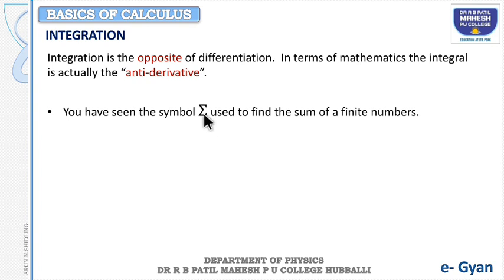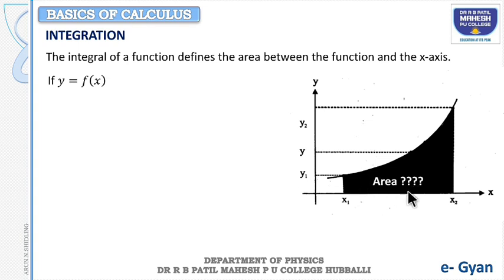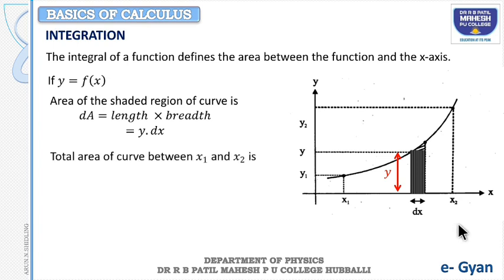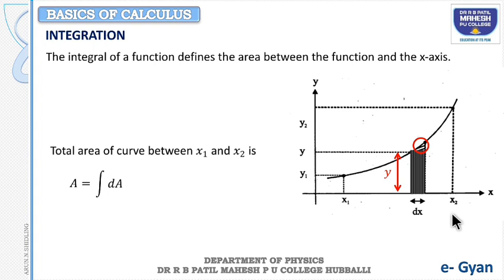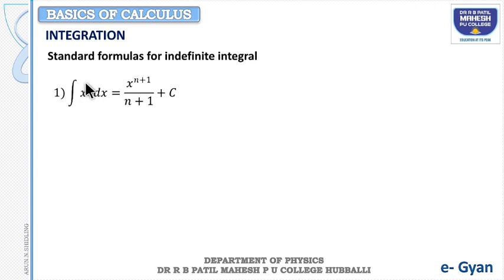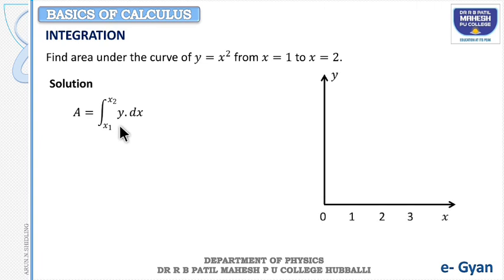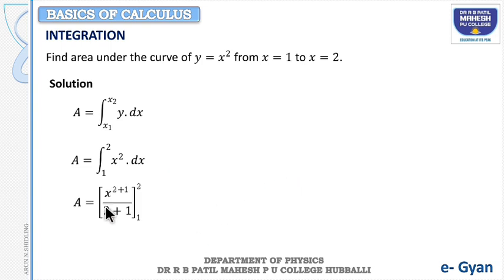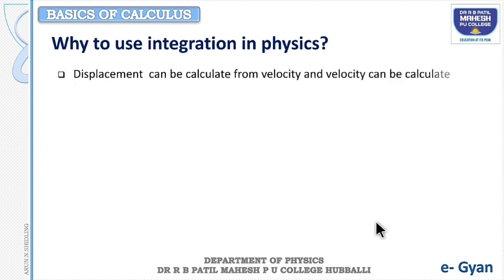Physics 5 Calculus(Integration)